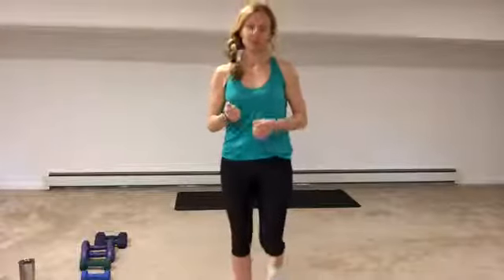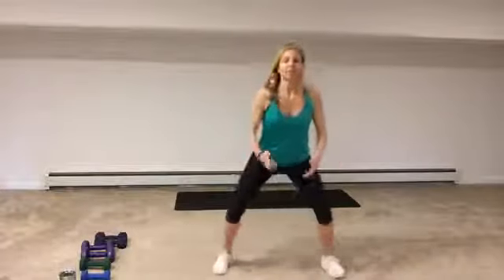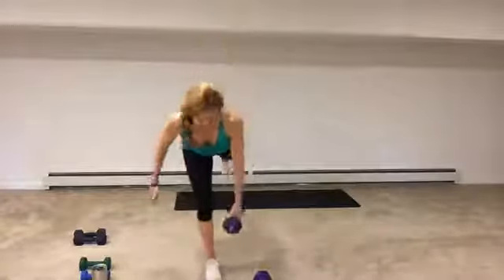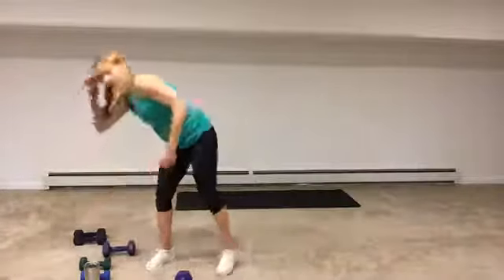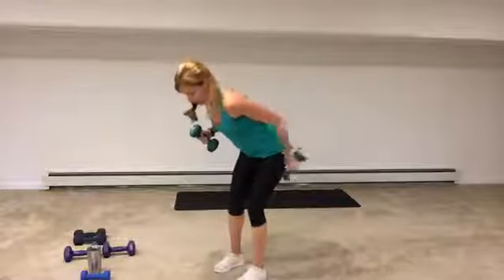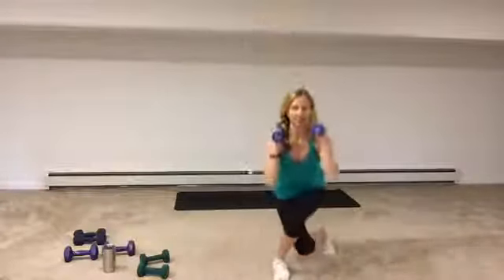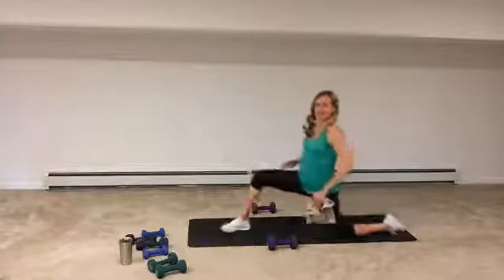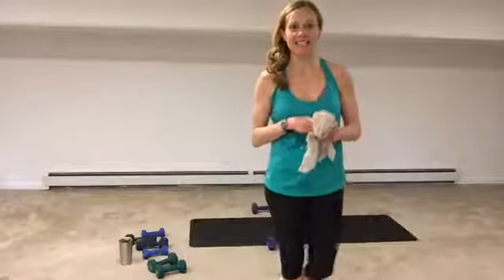Weight Training with Carmen May 8